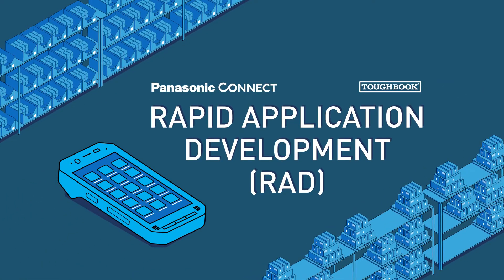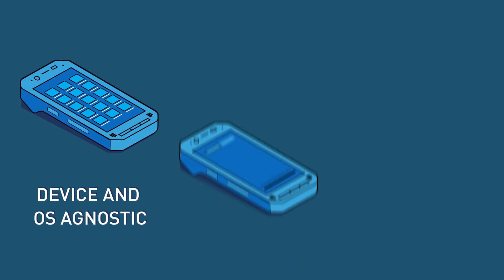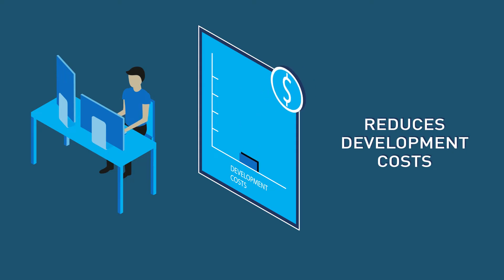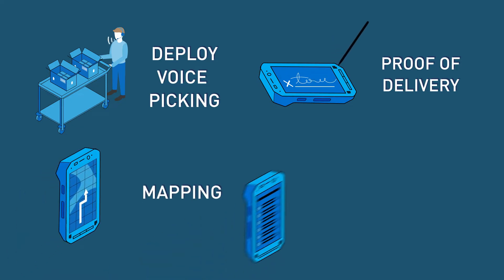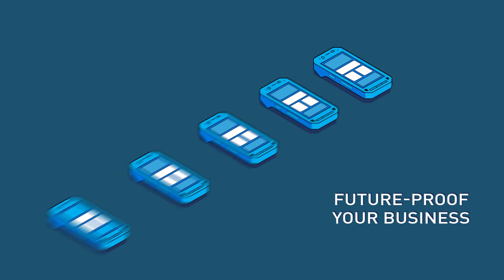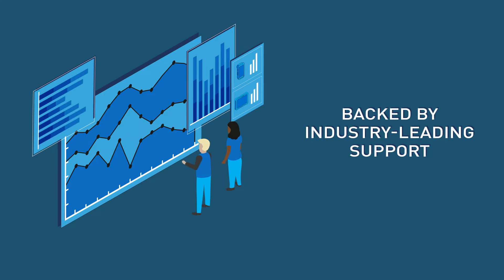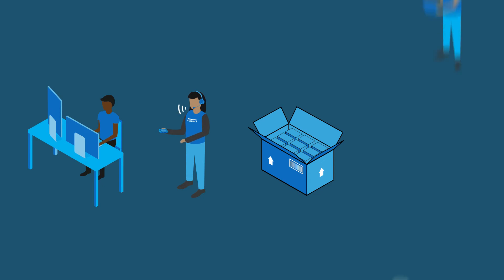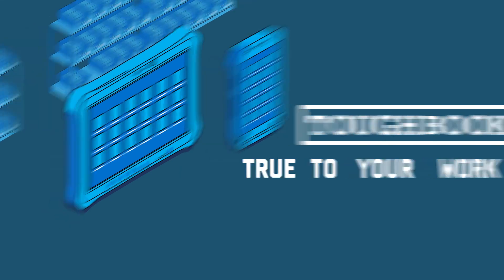Rapid Application Development | Panasonic TOUGHBOOK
If you are moving to Android or updating existing devices, the Rapid Application (RAD) Development platform streamlines software integration on mobile devices. Learn how RAD can help save you time and money, improve app compatibility and longevity, modernize your legacy apps and reduce training time.

How to keep your custom Windows CE apps when moving to Android